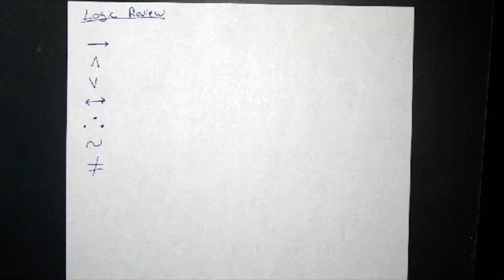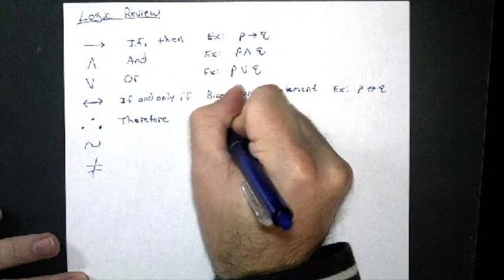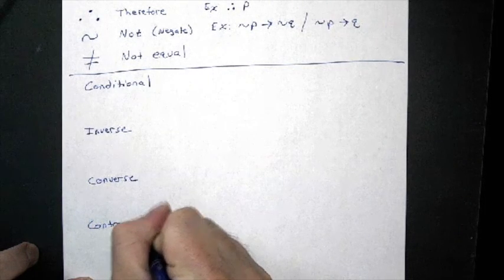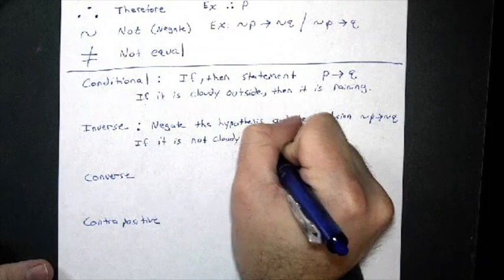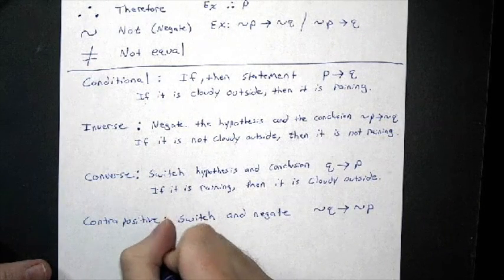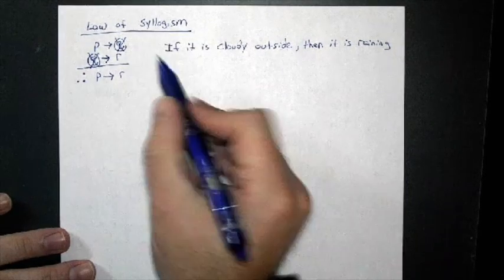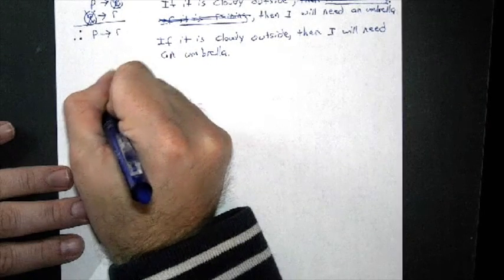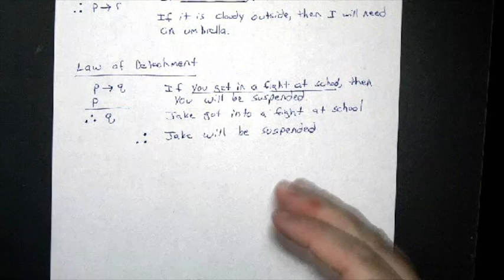Logic Review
Logic Unit Review